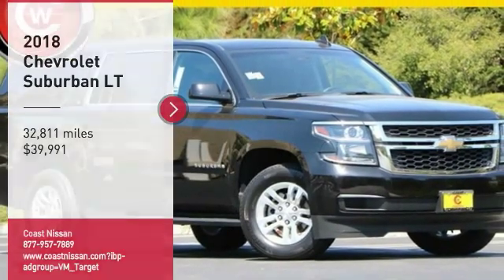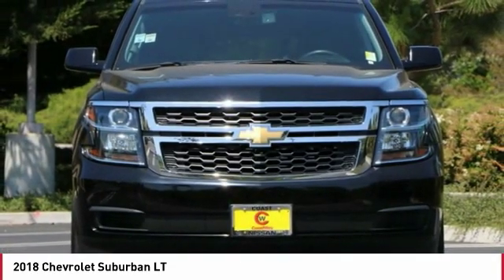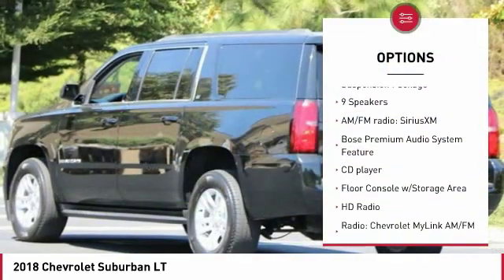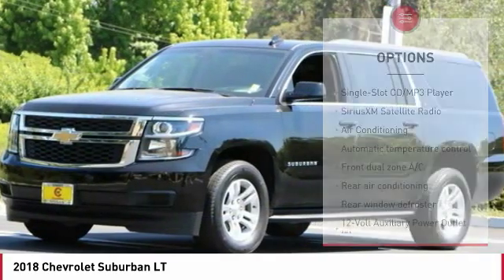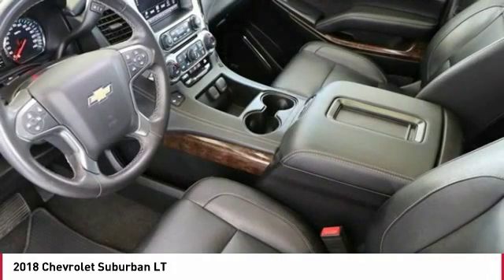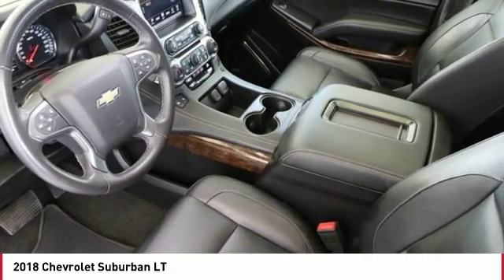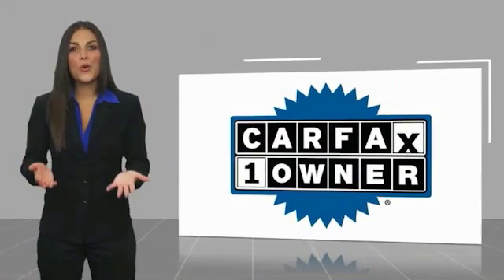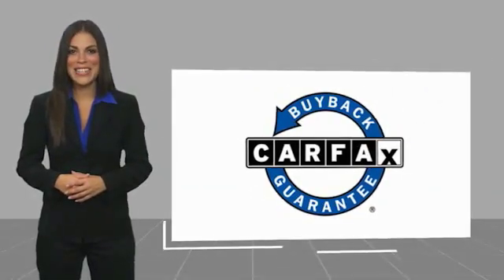2018 Chevrolet Suburban 2018 Chevrolet Suburban LT FOR SALE in San Luis Obispo, CA P2254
Coast Nissan
12150 Los Osos Valley Rd

New Price! Black 2018 Chevrolet Suburban LT 4WD 6-Speed Automatic Electronic with Overdrive EcoTec3 5.3L V8 CLEAN CARFAX!!,      ONE OWNER       , NON SMOKER, NAVIGATION, REMAINING FACTORY WARRANTY.  San Luis Obispo, SLO, Arroyo Grande, Pismo Beach, Paso Robles, 93405, Recent Arrival!   All used vehicles come equipped 3M Clear Paint Protection PKG for  395, Door Edge Guards & Door Handle Cup Inserts. Comes with 10 Year Warranty & Free Replacement on 3M PKG, This package is in addition to any and all sale price listed on-line or at dealership.  Vehicle price and availability are subject to change without notice.